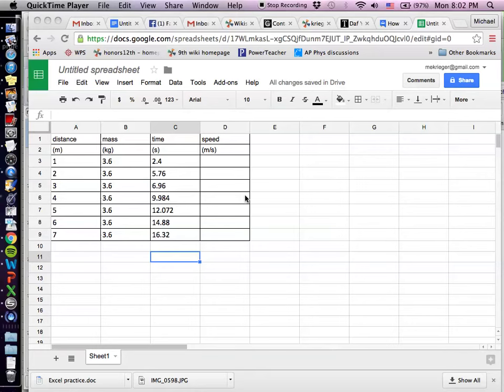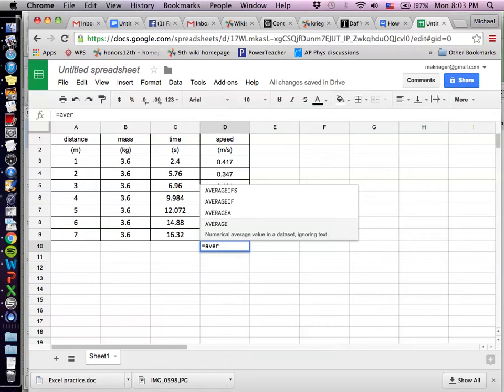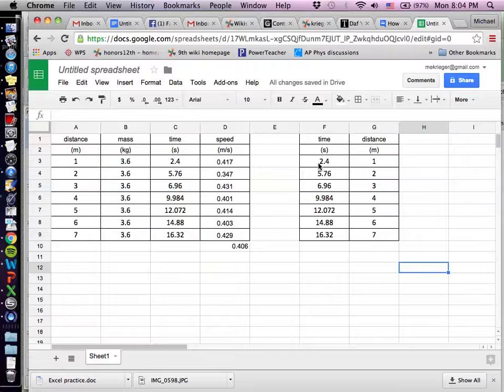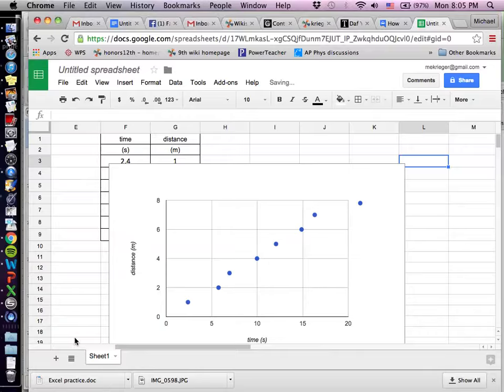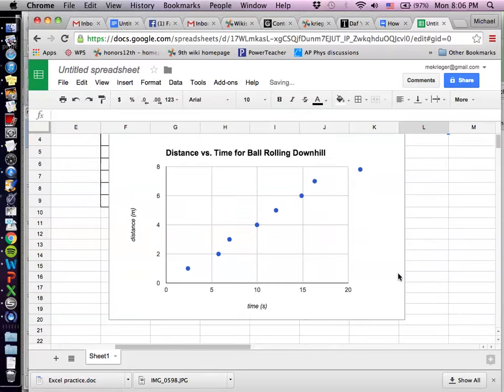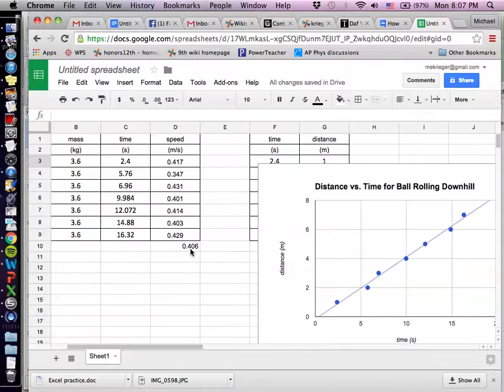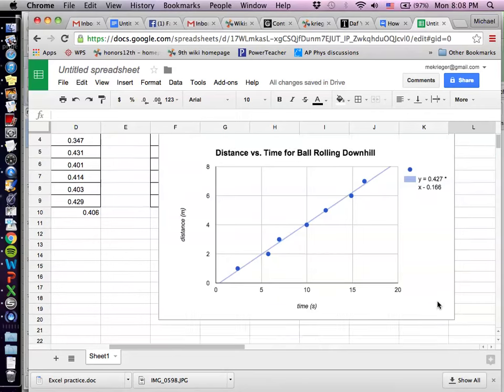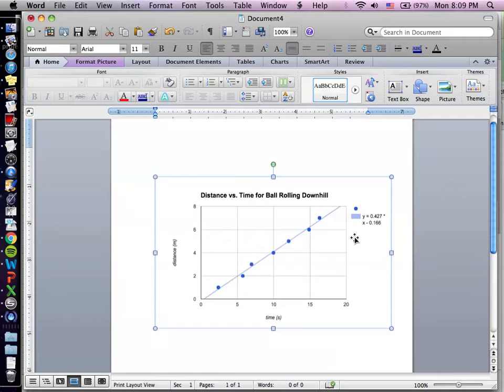how to make graphs in google sheets